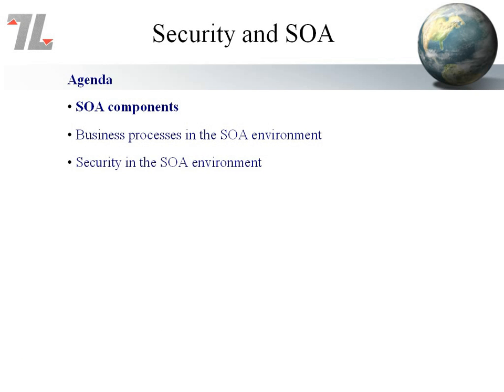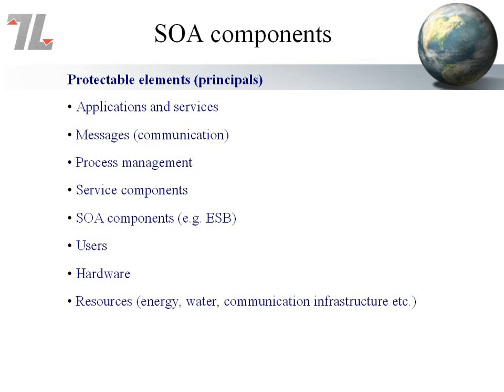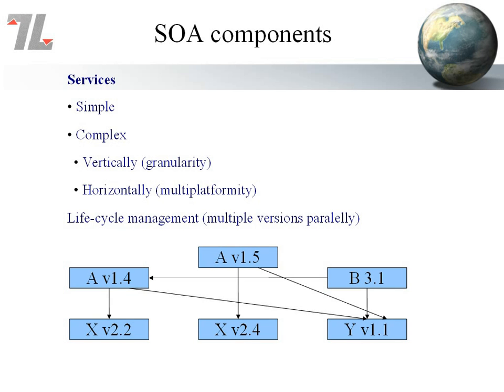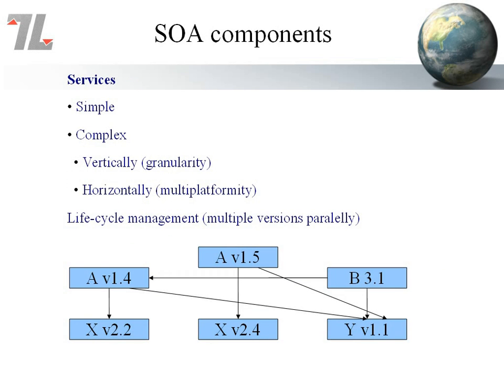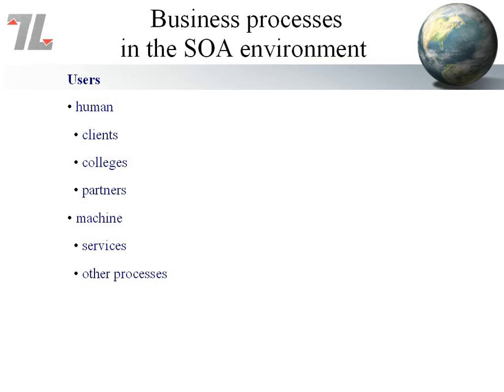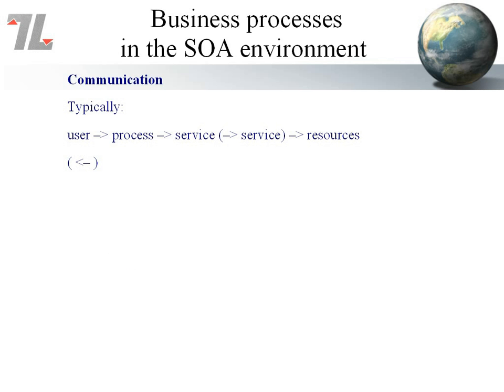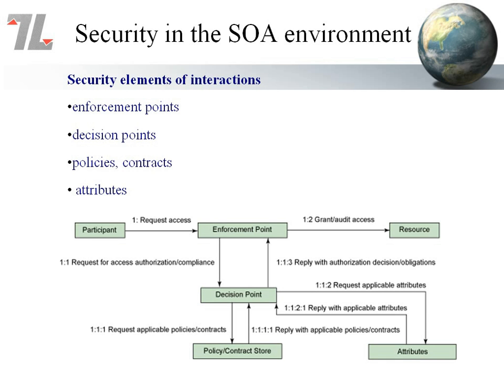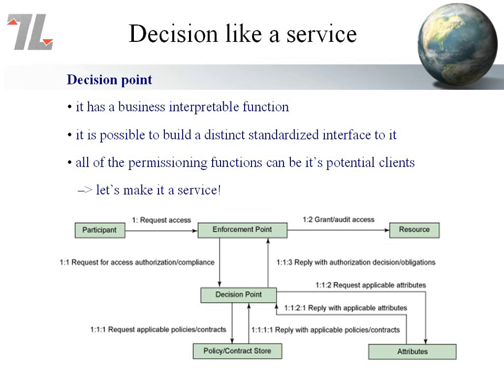TCPS - Security and SOA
SOA Wellness 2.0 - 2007, Galyatető